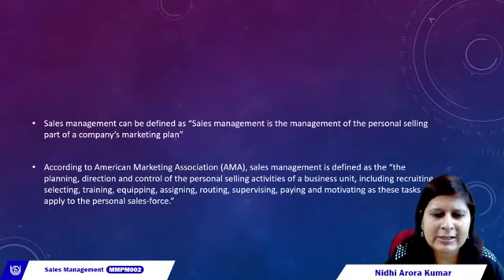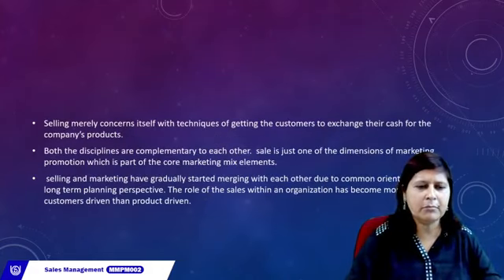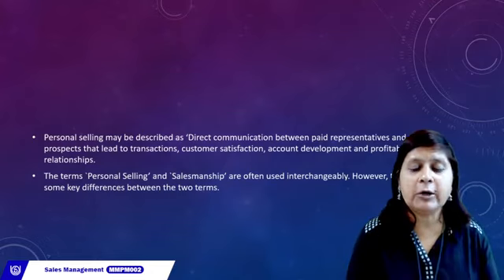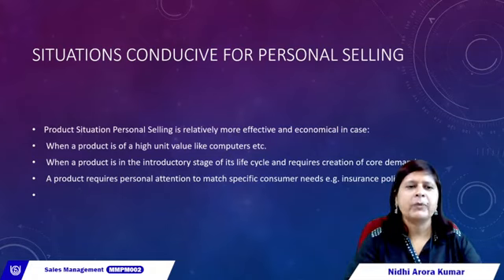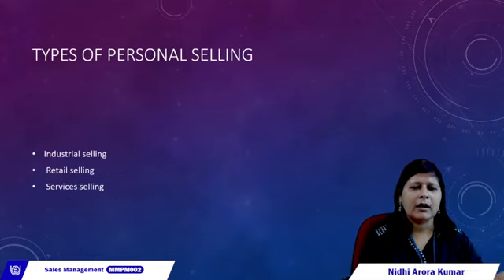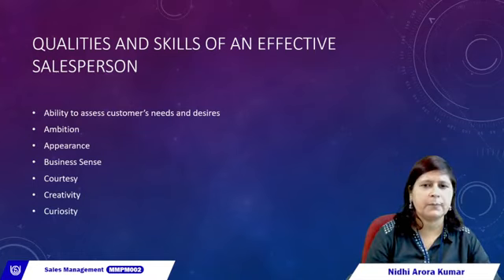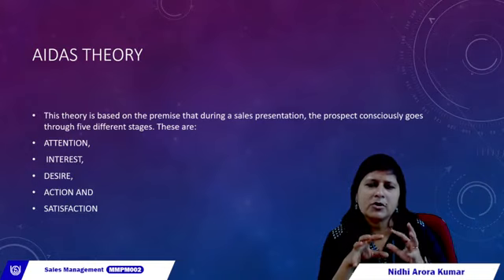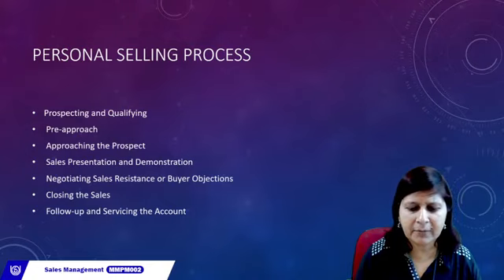1. Role Nature & Ethics MMPM - 002 (Part- 19) Sales Management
1. Role Nature & Ethics MMPM - 002 (Part- 19)  Sales Management